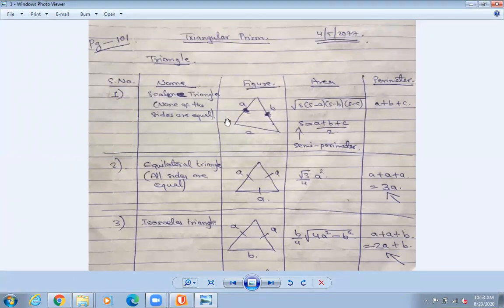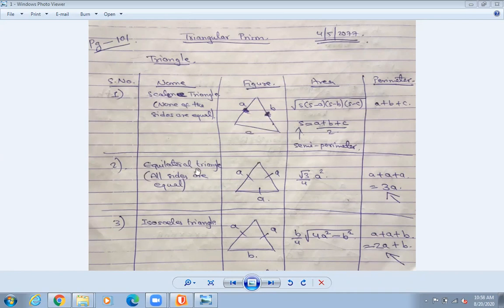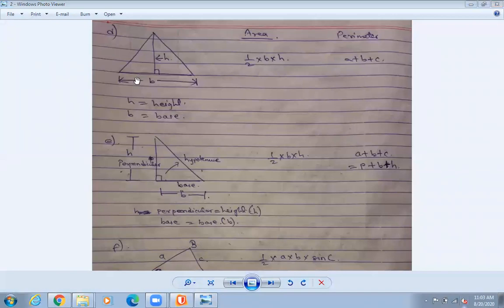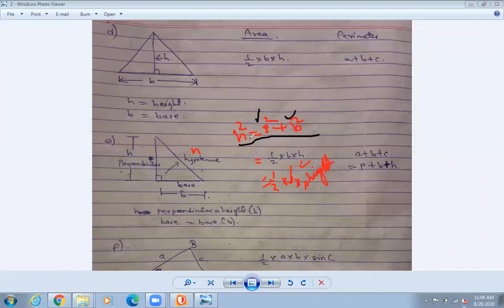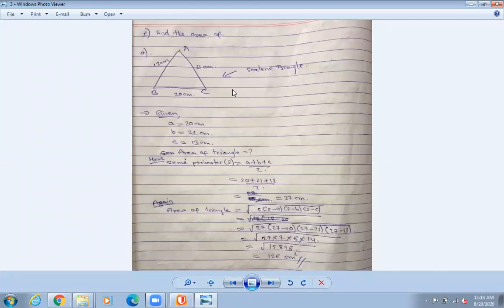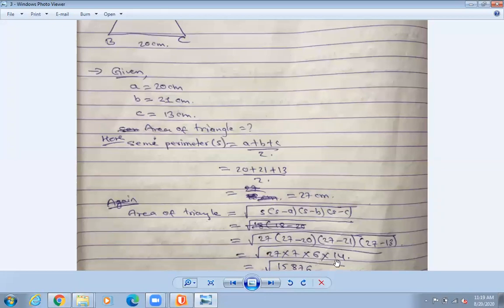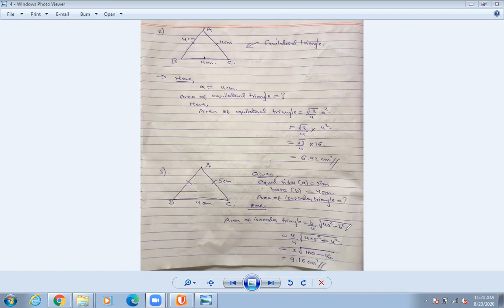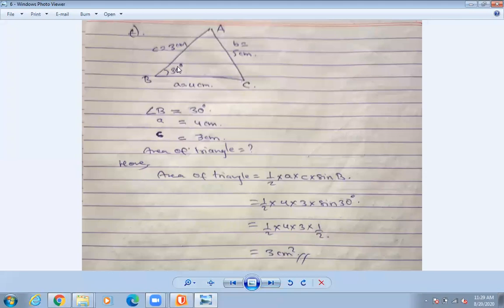GRADE 10 - COMPULSORY MATH - TRIANGULAR PRISM - PART 1 - SAMIR SHAKYA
FORMULA AND SOLUTION RELATED TO DIFFERENT TYPES OF TRIANGLES